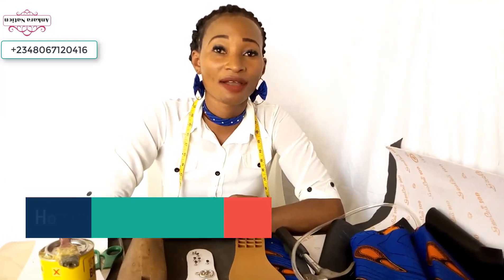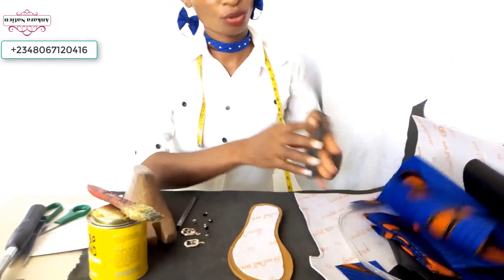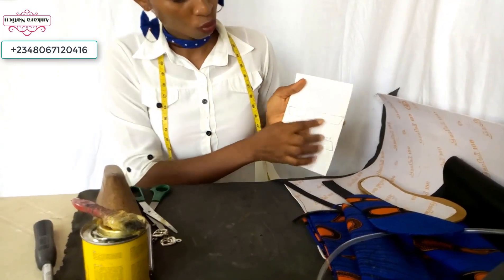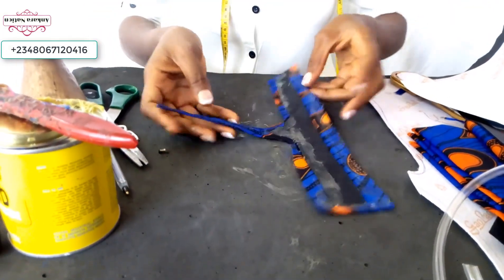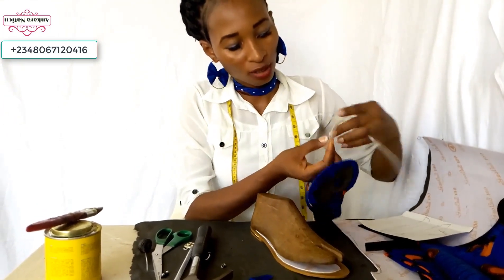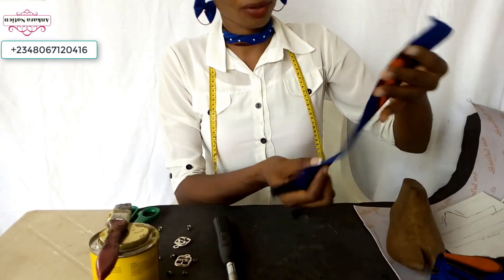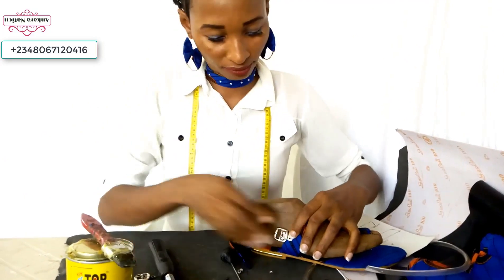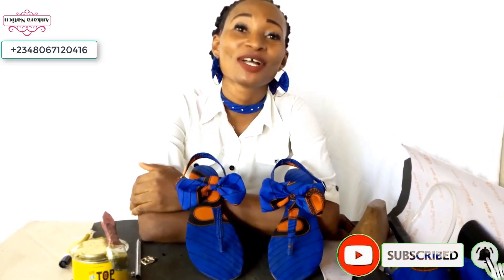DIY Ankara Sandals / How to make Ankara Sandals from scratch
Hey guys, in this video I will show you how to make Ankara Sandals from scratch. No sewing

MATERIALS
African Print Fabric, Marco, Paper fibre,, Top bond gum, Gum brush and shoe moulder.

Video showing how I made Ankara Bow tie is already on the channel, Kindly scroll down and watch.

if have any questions, suggestions, ideas, kindly drop in the comment section below.

This is the link on how to make Ankara hoops